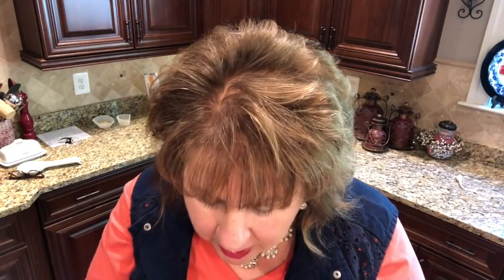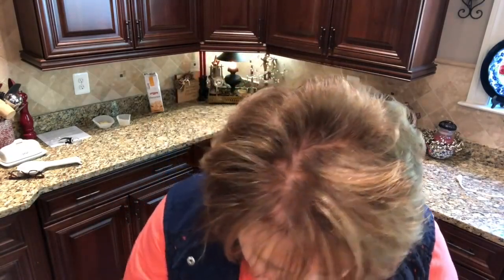REMIX: 🍌Not Yo' Mama's Banana Pudding Demo🍌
Hi Everyone! I hope y'all enjoy this little remix of my "Not Yo' Mama's Banana Pudding" Demonstration. :) I had fun putting little little ditty together! I hope all is well with everyone! Much love and hugs all around! ♥️

Here is recipe for:

NOT YO’ MAMA’S BANANA PUDDING
Ingredients
1 (12-oz) container frozen whipped topping, thawed, or equal amount sweetened whipped cream
1 (14-oz) can sweetened condensed milk
1 (8-oz) package cream cheese, softened
2 cups milk
1 (5-oz) box instant French vanilla pudding mix
6 to 8 bananas, sliced
2 bags chessmen cookies
Directions
Line the bottom of a 13x9x2-inch dish with 1 bag of cookies and layer bananas on top.
In a bowl, combine the milk and pudding mix and blend well using a handheld electric mixer. Using another bowl, combine the cream cheese and condensed milk together and mix until smooth. Fold the whipped topping into the cream cheese mixture. Add the cream cheese mixture to the pudding mixture and stir until well blended. Pour the mixture over the cookies and bananas and cover with the remaining cookies. Refrigerate until ready to serve.

**The Pip Berry Barn:

**A wonderful travel agent that I highly recommend:
Cheryl Hellmold

~My Snippers (Wire Cutters):

~My Hot Glue Gun: